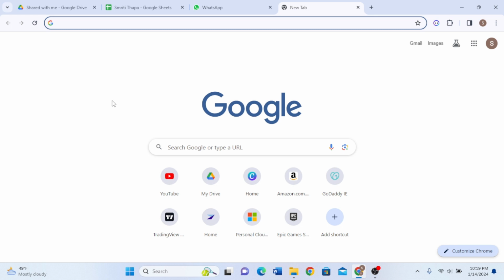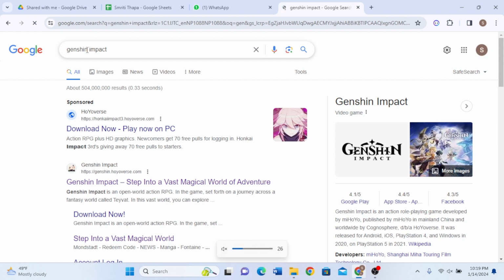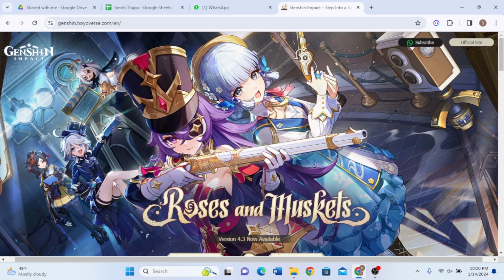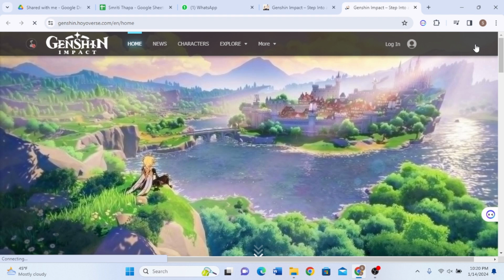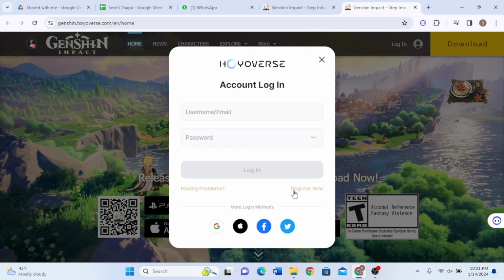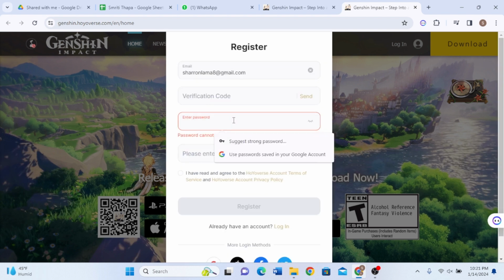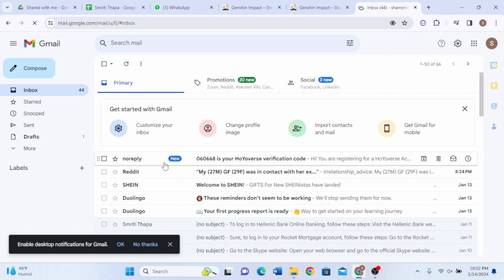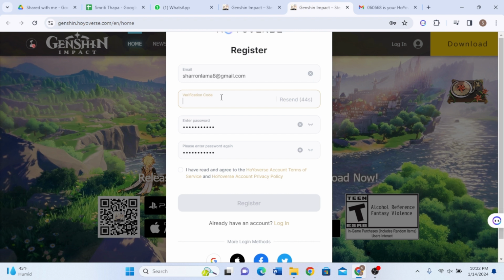How to Make an Account on Genshin Impact?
Learn How to Make an Account on Genshin Impact with quick and easy steps.

Calling all adventurers! The vibrant world of Teyvat awaits, brimming with fantastical creatures, thrilling quests, and endless gacha temptations. But before you dive headfirst, you'll need your very own Genshin Impact account. Fear not, Mad Tech's here to guide you through the sign-up process in a flash.